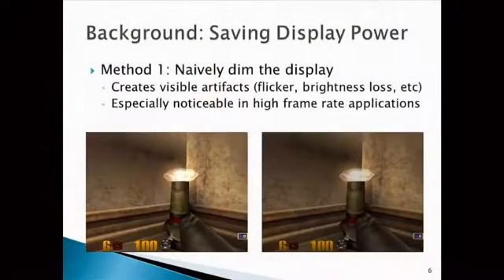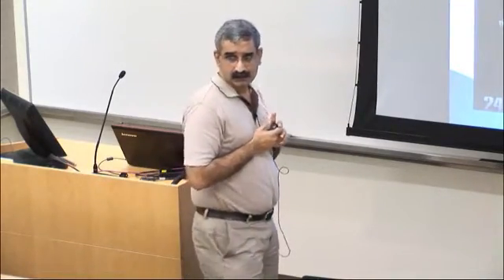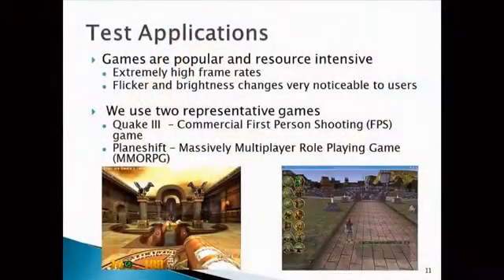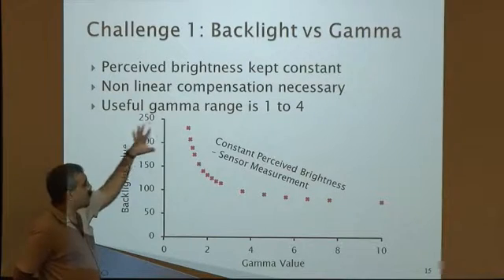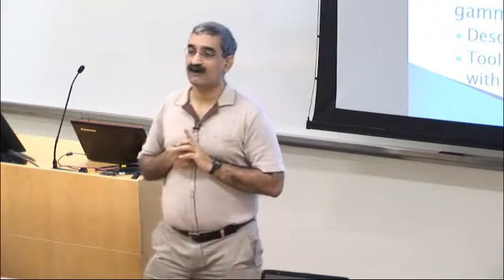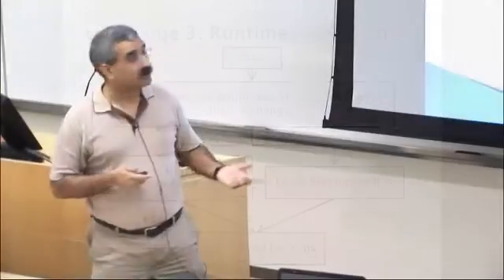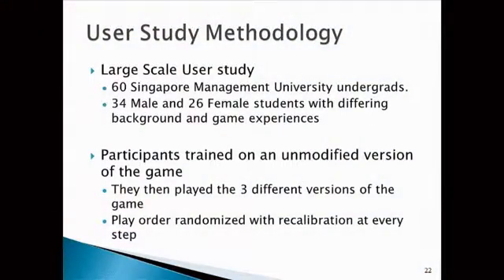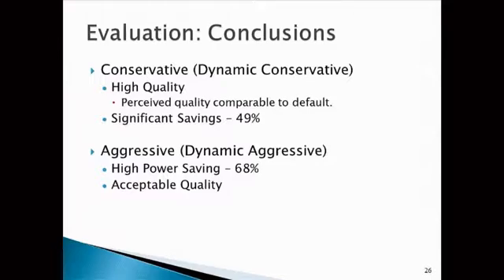A Practical Approach to Reduce the Power Consumption of LCD Displays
In this talk, I will show that it is possible to reduce the display power consumption of LCD-based devices by up to 35 to 40% with no noticeable impact on end user performance. If some amount of tolerable degradation is possible, the power savings can be as high as 70%.   The key insight behind our techniques is that we use tone mapping techniques to dynamically increase the image brightness, thus allowing the LCD backlight levels to be reduced.  This saves significant power as the majority of the LCD's display power is consumed by its backlight.  The Gamma function (or equivalent) can be efficiently implemented in smartphones with minimal resource cost.  I describe how we overcame the Gamma function's non-linear nature by using adaptive thresholds to apply different Gamma values to images with differing brightness levels.  These adaptive thresholds allow us to save significant amounts of power while preserving the image quality.     Our solution has been implemented on laptops, Android phones and tablets, and even on consumer grade 42 inch TVs.  I will present measured analytical results for two different games (Quake III and Planeshift), and user study results (using Quake III and 60 participants) that shows that we can save up to 35 to 40% of the display power with no user-noticeable impact and that we can save up to 70% of the display power if we are willing to accept a reasonable amount of image degradation.   At the talk, I will have a live interactive demo of the system running on both a laptop and an Android tablet that attendees can play with and see how the techniques work on real systems with a real game (Quake III).